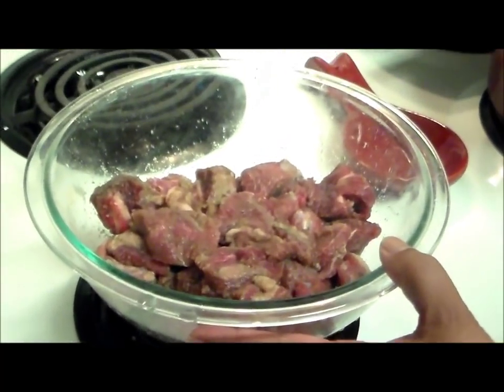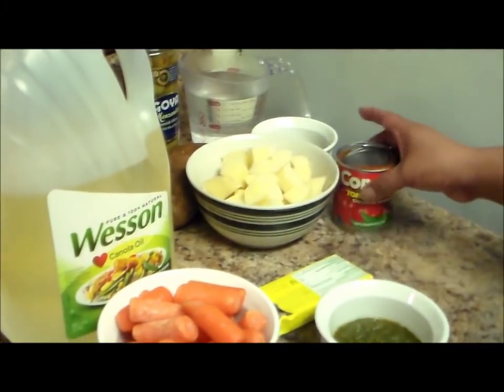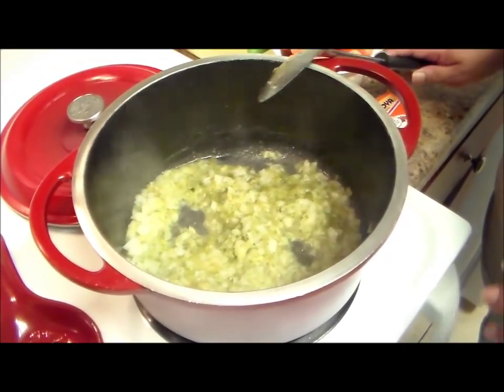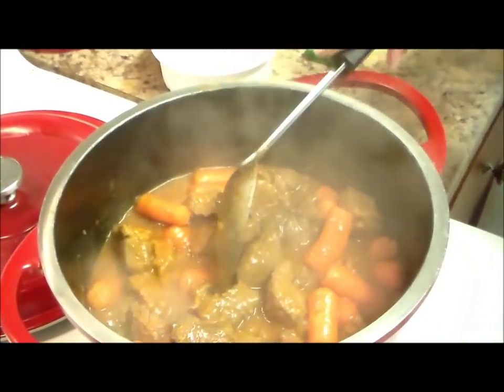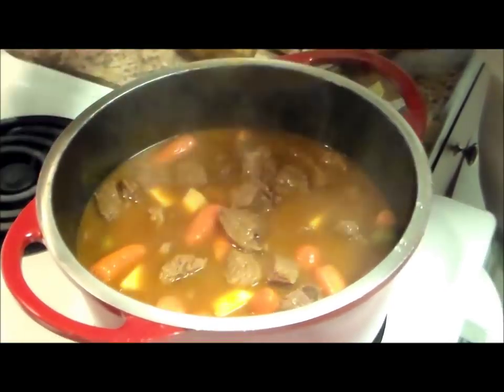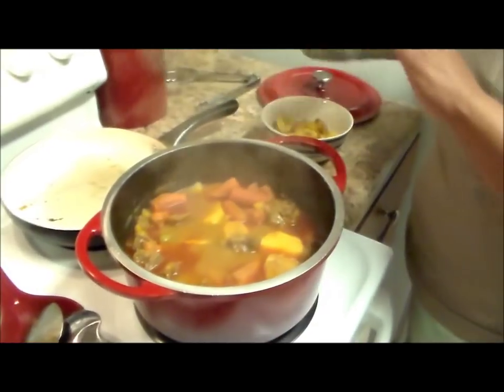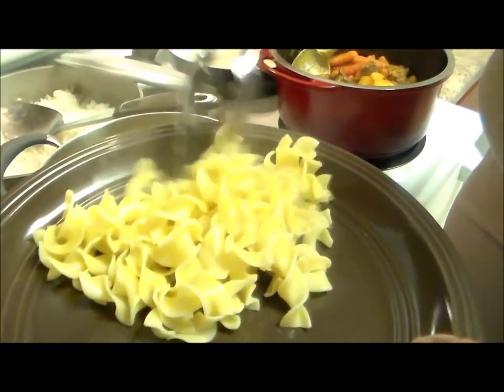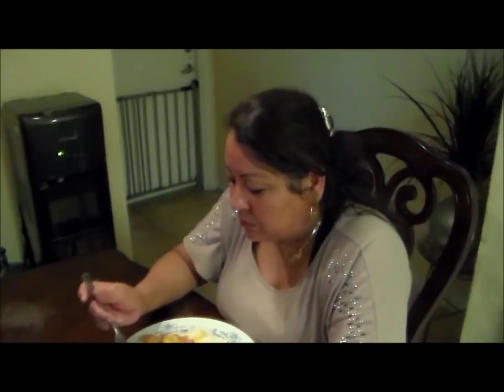How to make Beef Stew step by step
How to Make Puerto Rican Beef Stew